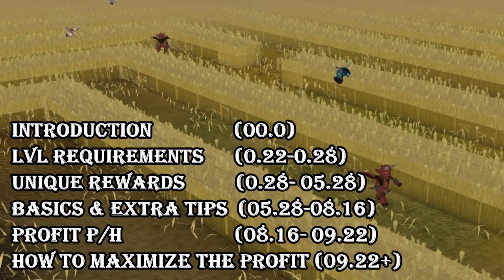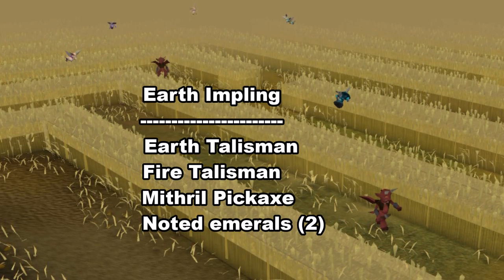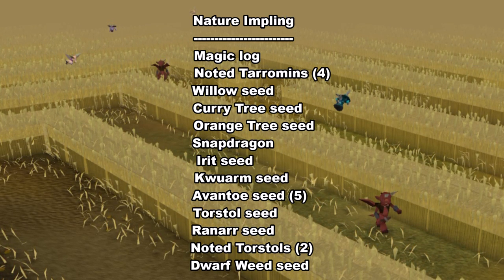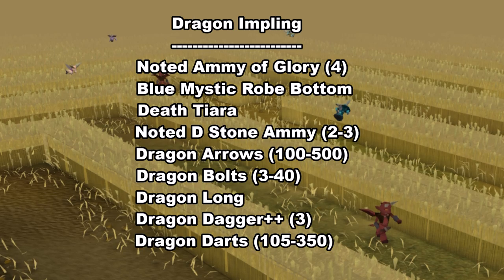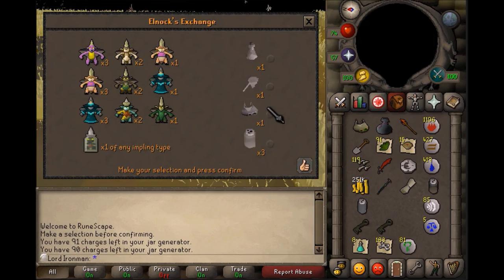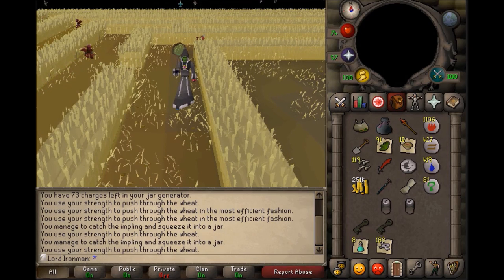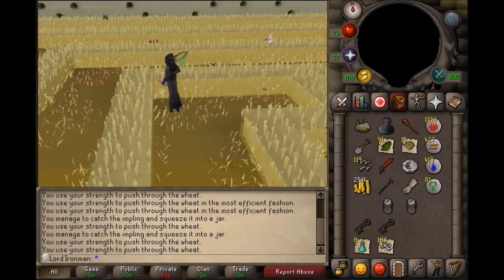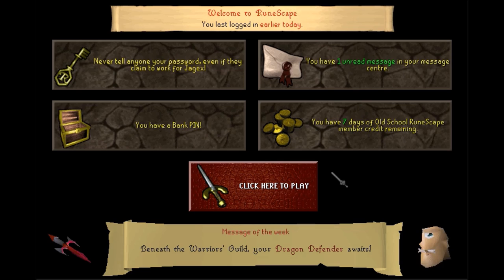Puro Puro Guide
This guide is dedicated to those who have question about how Puro Puro works as well as how good it is for money,  thanks for watching and i hope this will be educational for you guys :)
If you found this guide useful and you know some one who needs information about Puro Puro, make sure to let them know about this guide!

Approaching Nirvana - 305
Approaching Nirvana - Stars